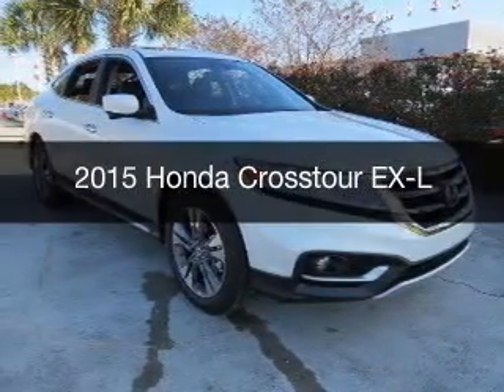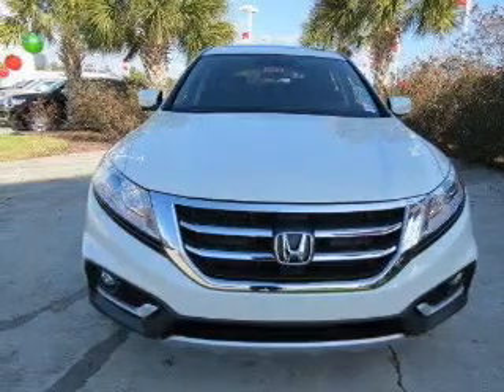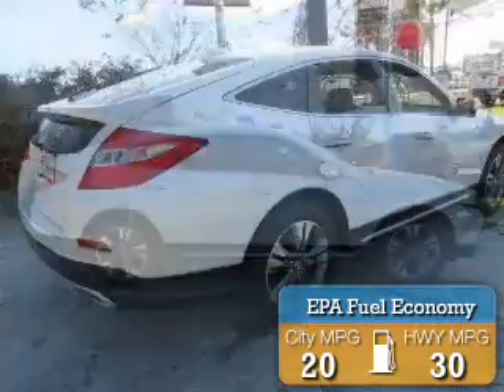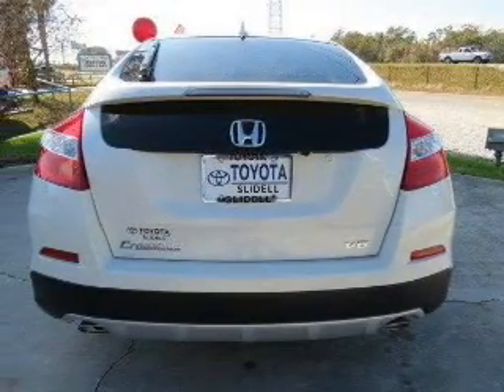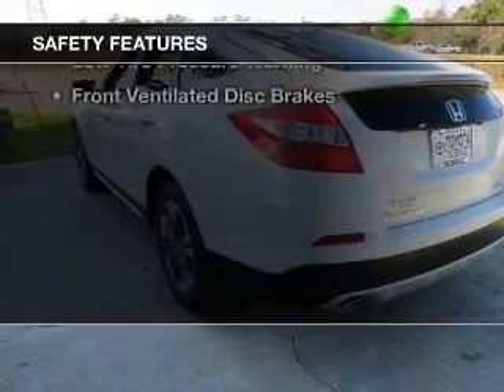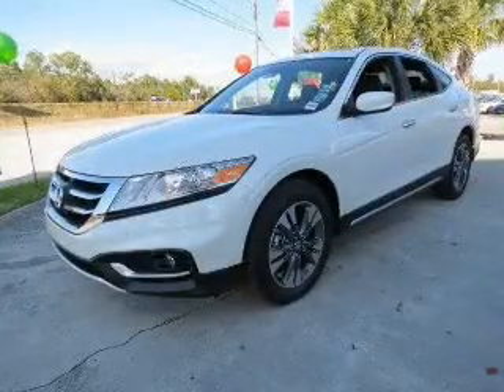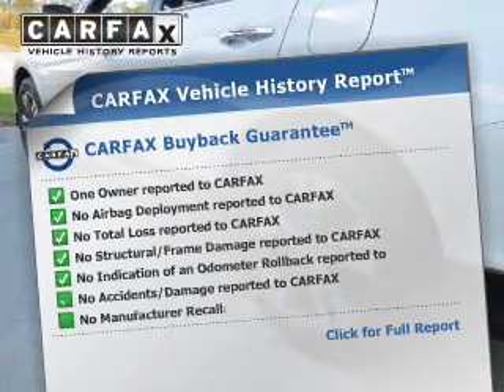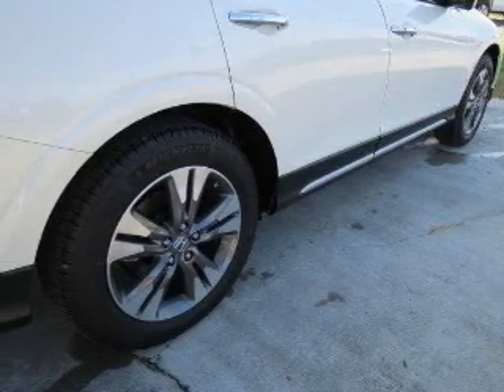2015 Honda Crosstour - Slidell LA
Year: 2015
Make: Honda
Model: Crosstour
Trim: EX-L
Engine: 3.5 liter 6 cylinder 24 valve MPFI SOHC
Transmission: 6-Speed Automatic
Color: White Diamond Pearl
Mileage: 565
Address:
300 Howze Beach Rd